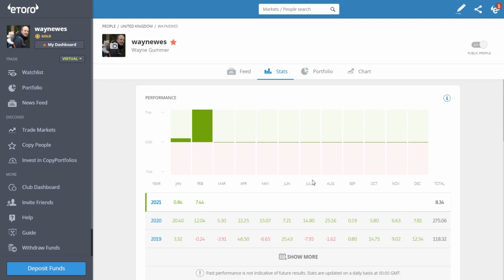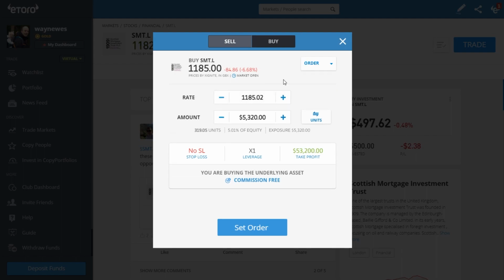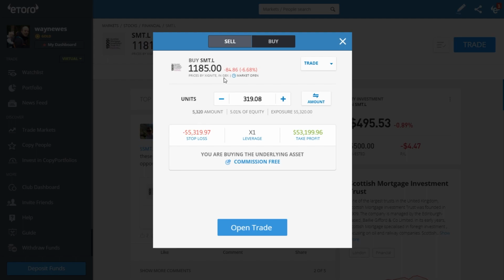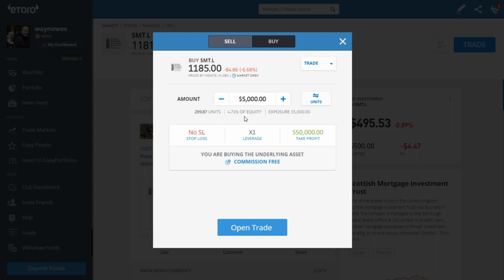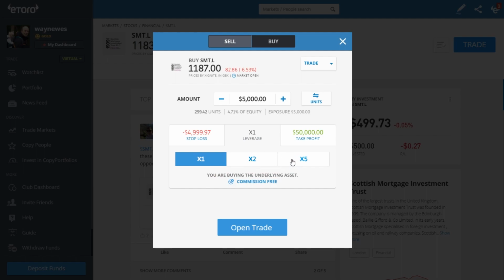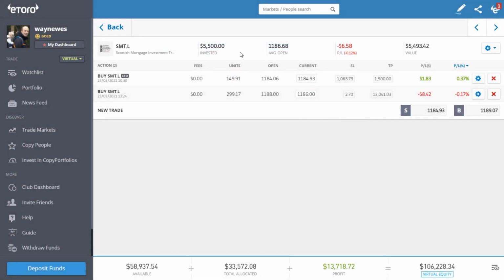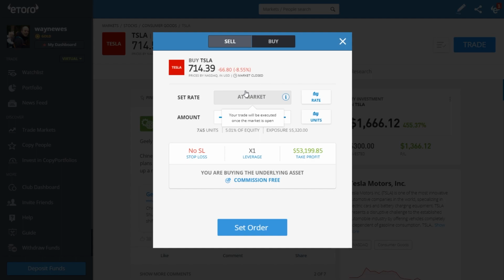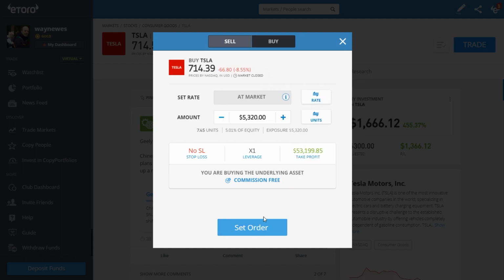How to Buy a stock or Asset on eToro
Part of the eToro tutorial series, this focus is on how to buy a stock or asset on eToro.

If you are interested in joining my premium group where you can see my ideal portfolio that has gained over 100% in the last 18 weeks, check out my

67% of retail investor accounts lose money when trading CFDs with this provider. Your capital is at risk. Other fees may apply.

If you would like to join eToro this link will allow you to trade on eToro commission free.
If you would like to see more information about me you can check out:

Happy to hear any criticism and any lessons I may have missed.